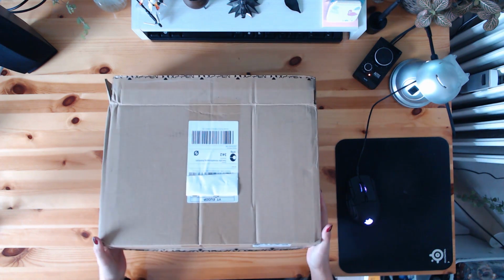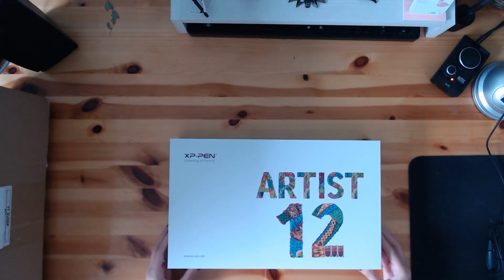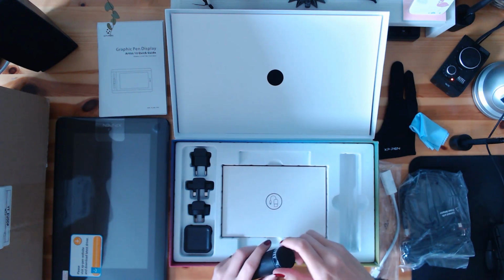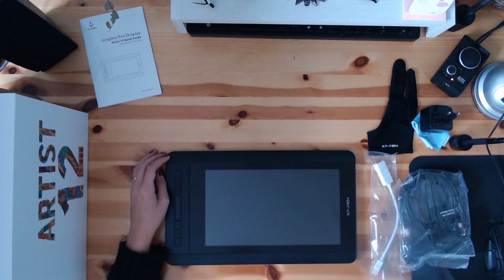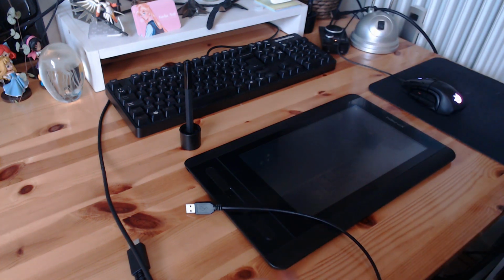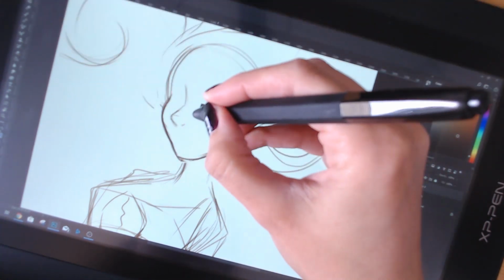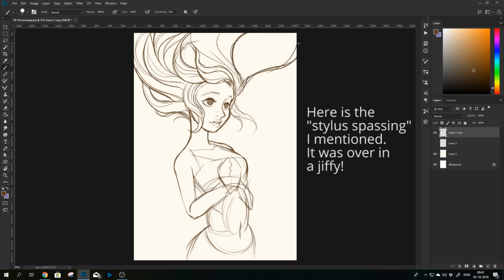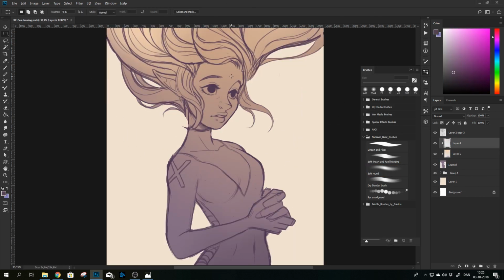XP-PEN Artist 12 // A CHEAPER display tablet【 Unboxing and Testing 】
An unboxing and testing of the XP-Pen Artist 12 display tablet.
Usual retail price: $250

MUSIC USED IN THIS VIDEO:
► Let's go Home - by Jeremy Blake